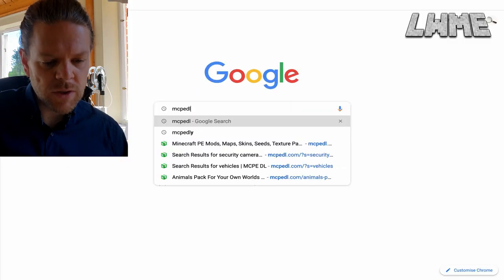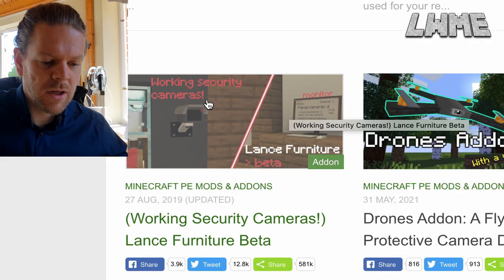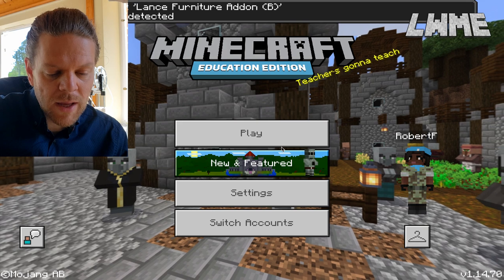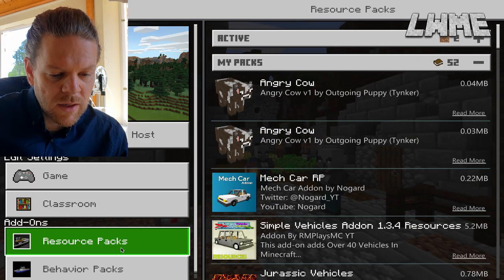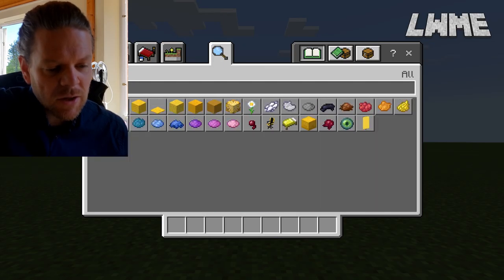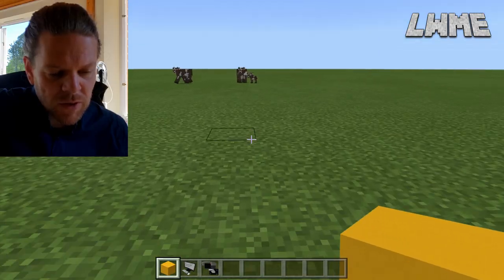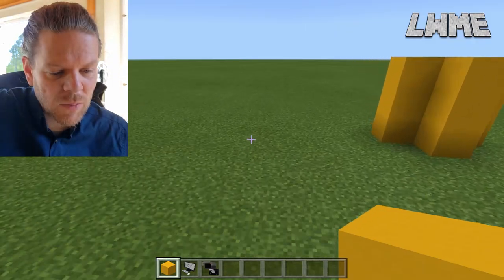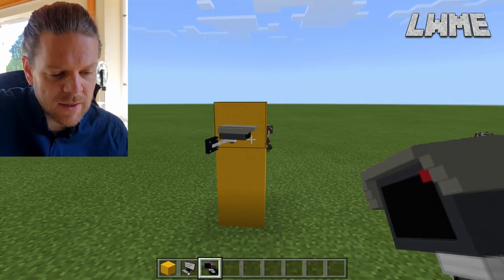Security Camera Mods/Addons - MINECRAFT EDUCATION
Want to know how to get security cameras or CCTV in Minecraft?
Today we look at security addons/mods for Minecraft Education Edition. These also work in bedrock and pocket edition. We look at how to download, how to install and how to use the mods/ addons. You can access a huge range of mods by looking on;

Please remember to crouch click on the monitor stand to interact with the mod and scan for cameras. Then non crouch click in the same place to view from the point of view of the different cameras you have placed.

MinecraftEdu @PlayCraftLearn @Minecraft: Education Edition ​